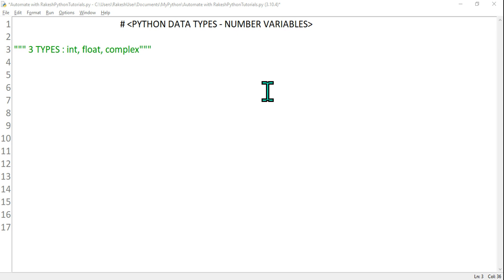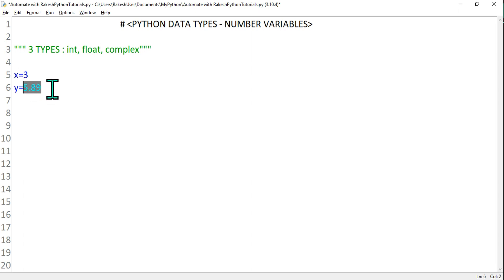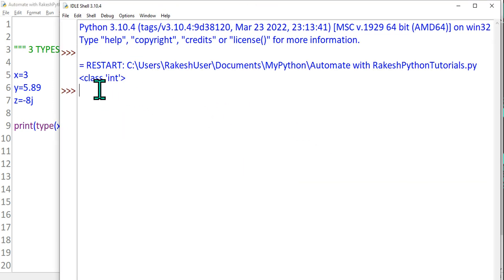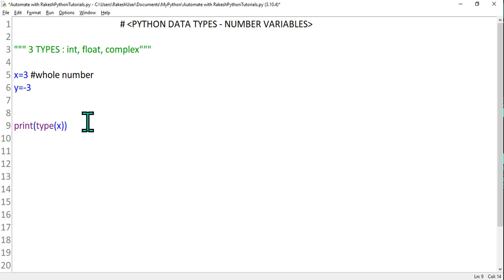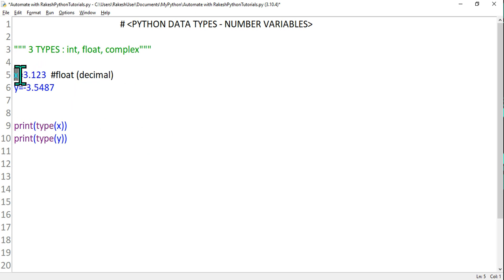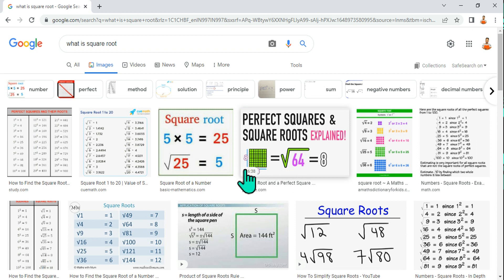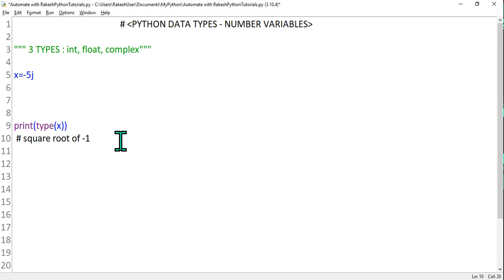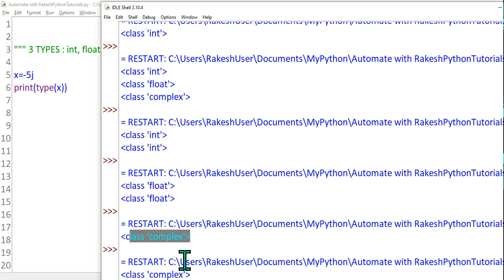#17 Python Tutorial for Beginners | Know Python Numbers Data Types | Integer, Float and Complex Data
Python Numbers Data Types : In this video you will understand Python Numbers and it's types. Such as Integet, Float and Complex type. In this video you will get good understanding of Complex Data Type in Python.